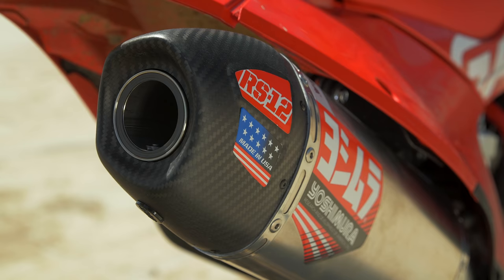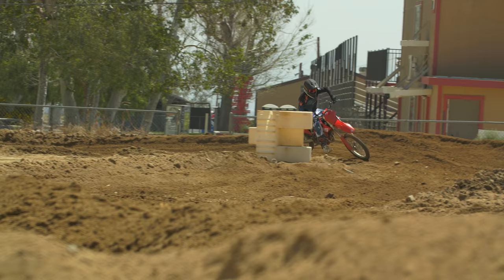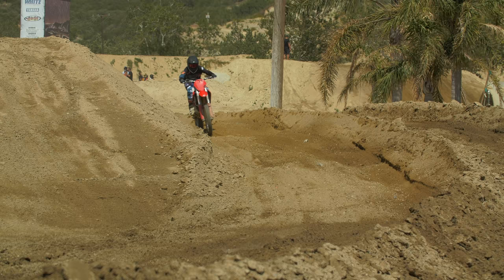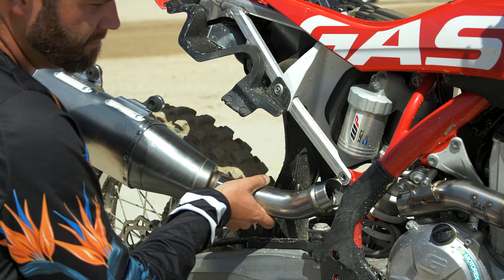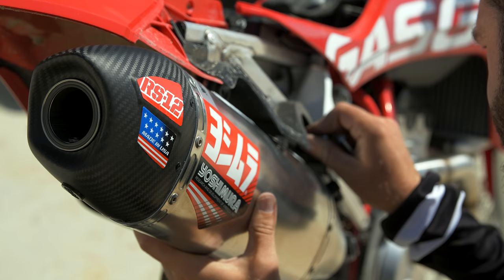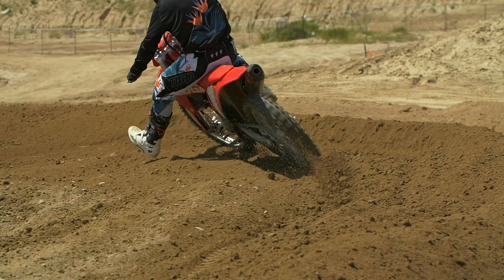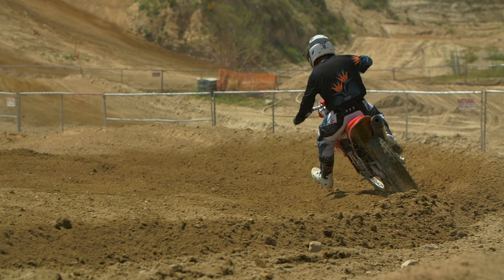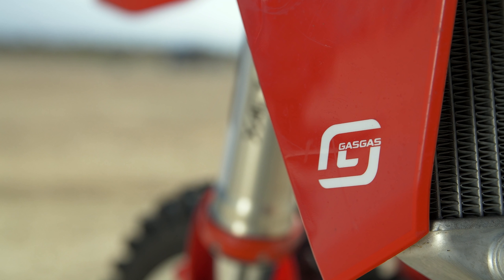Yoshimura RS-12 Exhaust Review On A 2021 GASGAS MC 250F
When the 2021 GASGAS motocross bikes were introduced, one of the very few things that was different from the KTM/Husqvarna models was the stock exhaust system. Riding the GG MC 250F, the power felt almost identical, power curve-wise, but just slightly down overall. We wanted to see if the new Yoshimura RS-12 Full Exhaust Stainless/Aluminum system could sprinkle some pepper back on the GASGAS’ performance. Watch to find out how it worked.